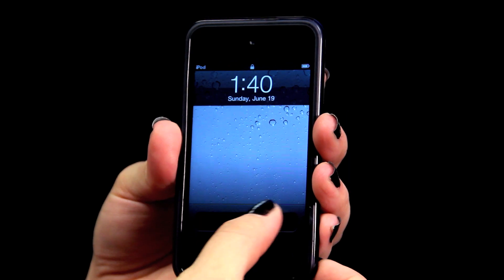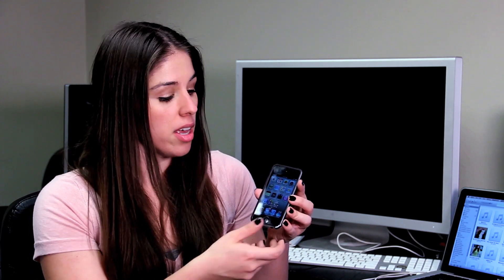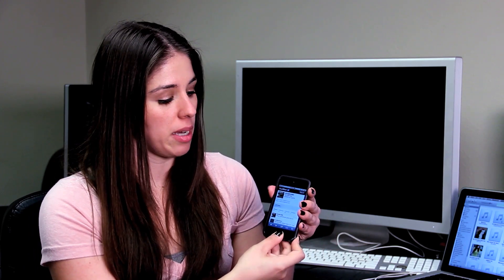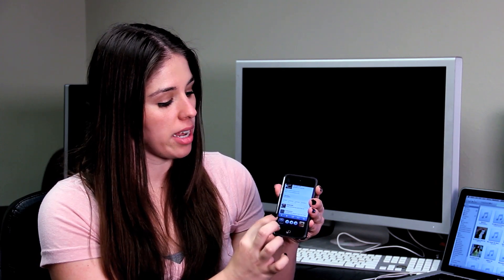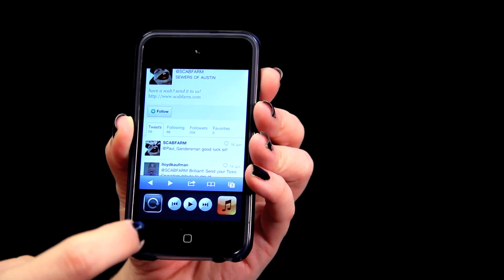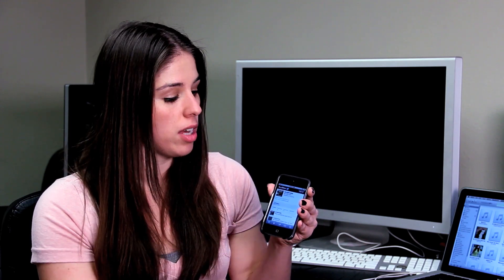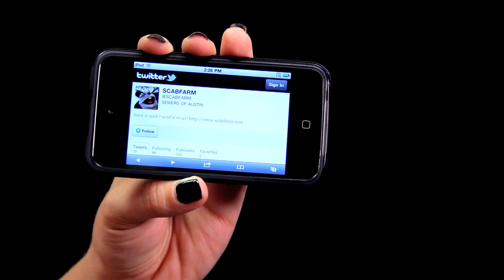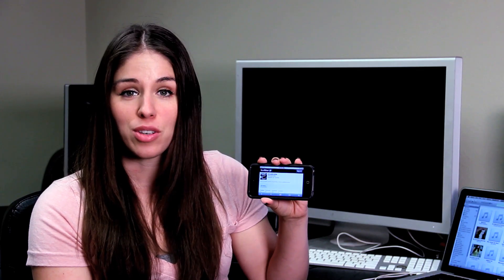iPod Touch Questions : How to Disable the Rotation Code for Safari in the iPod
Safari has a rotation code that enables its screen to turn horizontally or vertically, but you can disable this rotation code if you want the display orientation to stay put. Get a step-by-step demonstration in this free video addressing iPod Touch questions.